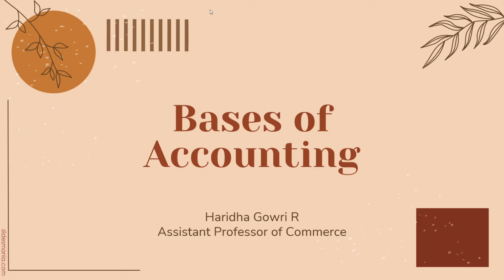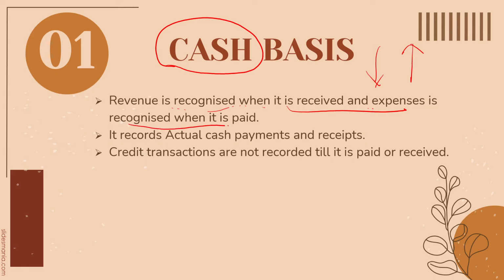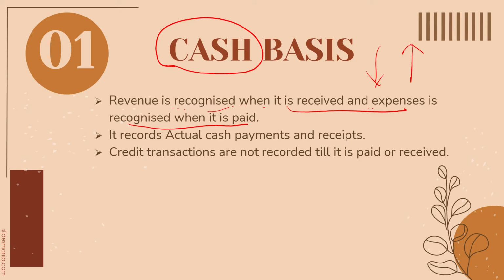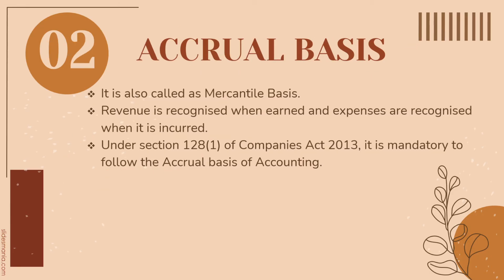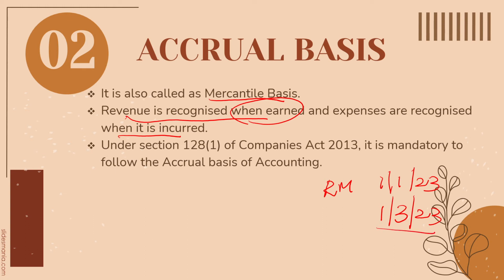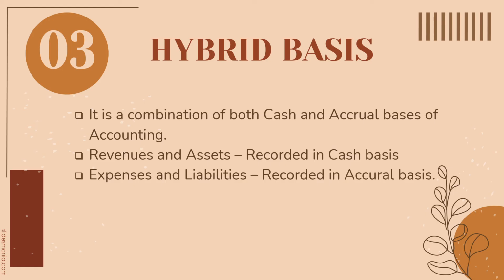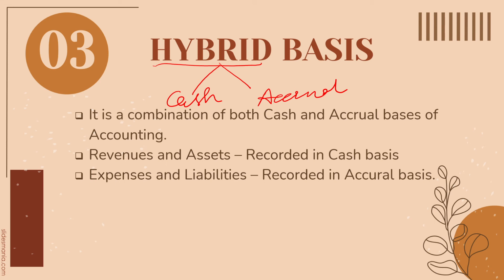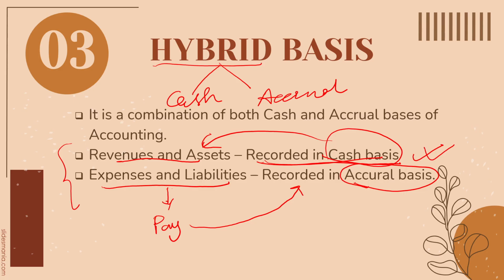Bases of Accounting| Cash basis| Accrual Basis| Hybrid basis| Recognition Methods| Easy Explanation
This video deals with Bases of Accounting and it contains detailed explanation of types of bases of accounting.
Bases of Accounting:
CASH BASIS: Revenue is recognized when it is received, and expenses is recognized when it is paid.
ACCRUAL BASIS: Revenue is recognized when earned and expenses are recognized when it is incurred.
HYBRID BASIS: It is a combination of both Cash and Accrual bases of accounting.
Revenues and Assets – Recorded in Cash basis.
Expenses and Liabilities – Recorded in Accrual basis.